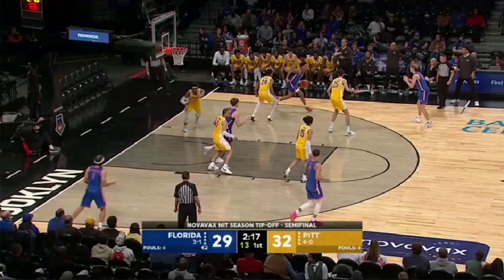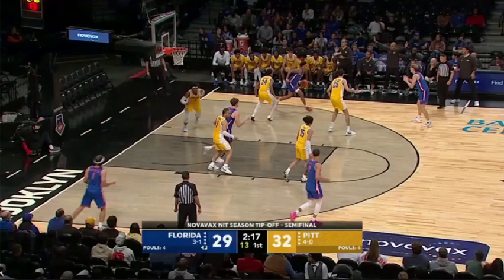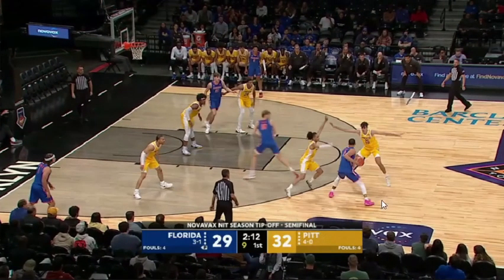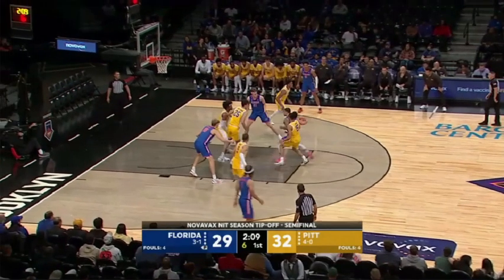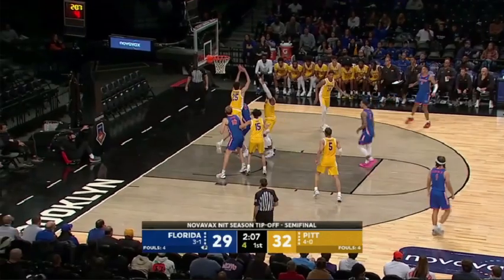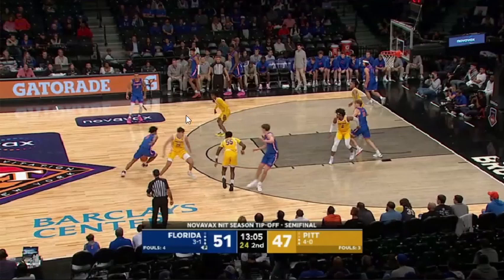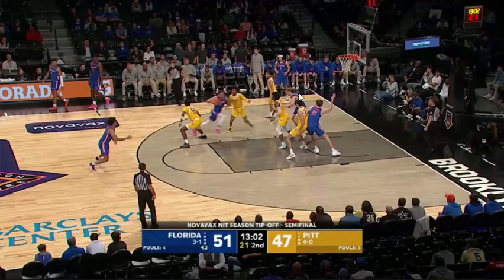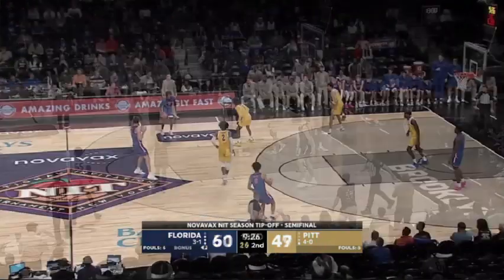Florida vs. Pitt: Gator Interior Passing Voice Overlay, 2023-2024 Season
From the matchup between the Florida Gators and the Pittsburgh Panthers at the NIT Season Tip-Off on 11/22/23.